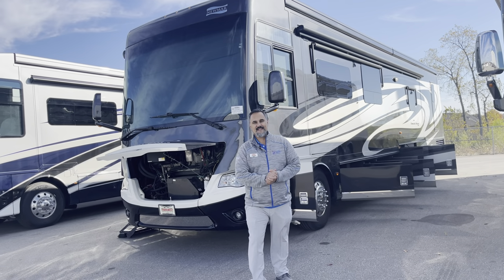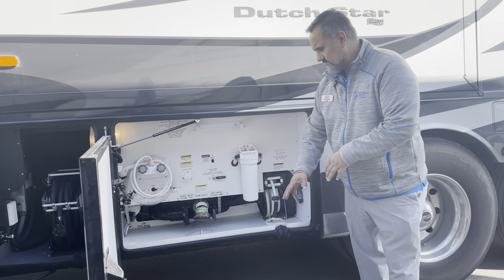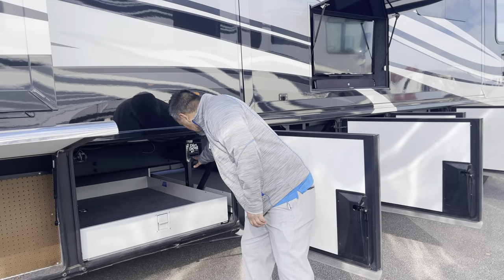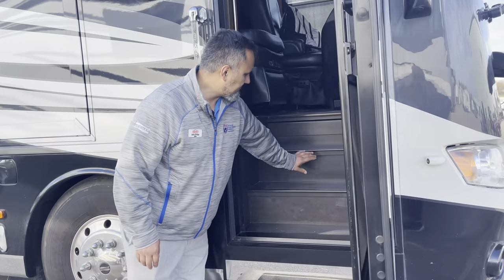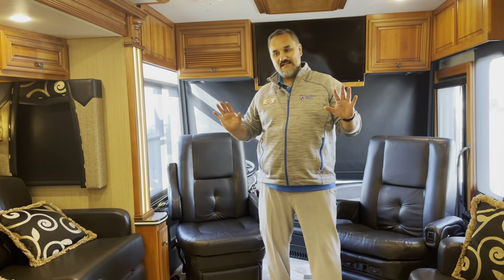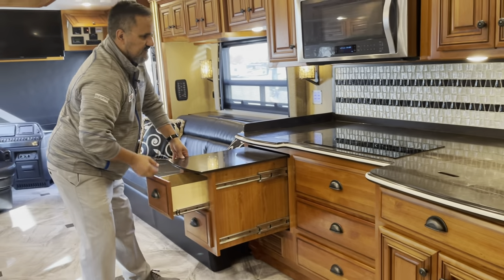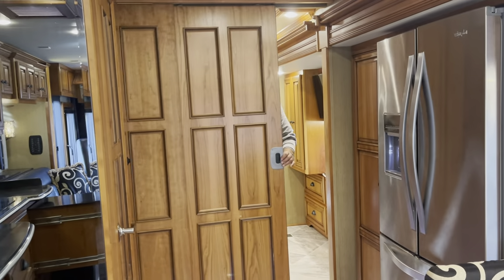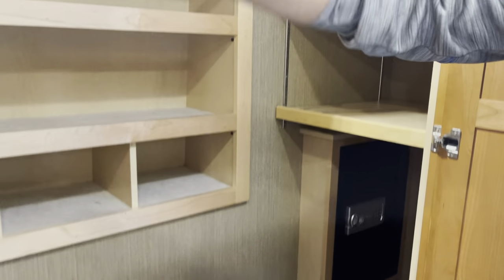2016 Newmar Dutch Star 4369 (17U210985)